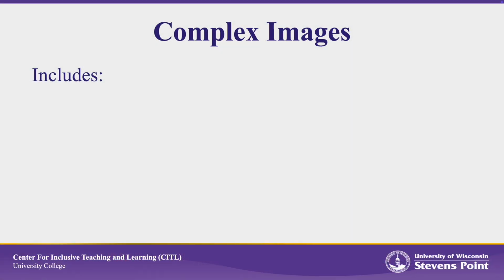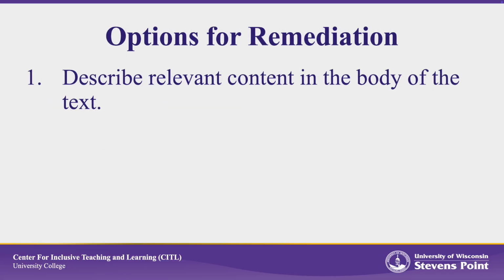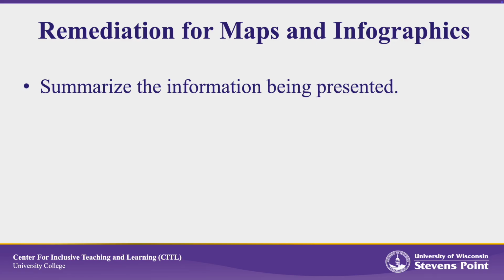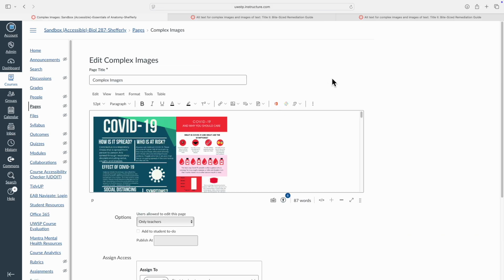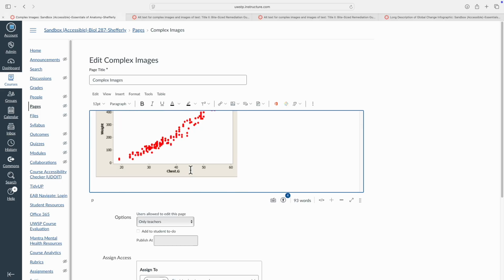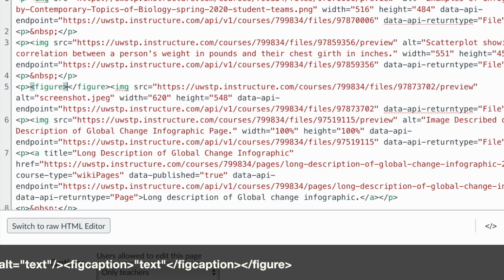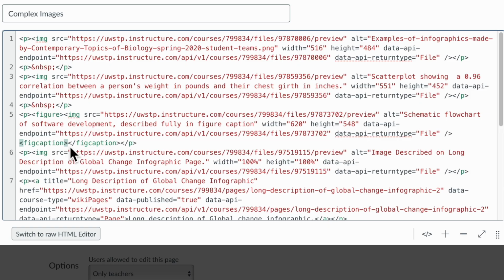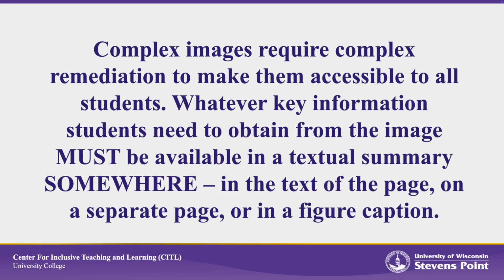Complex Images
Complex images, such as charts, graphs, maps, infographics, or images of text, require complex remediation. Alt text for complex images can be provided in a textual summary in the text on the page, on a separate page, or in a figure caption.